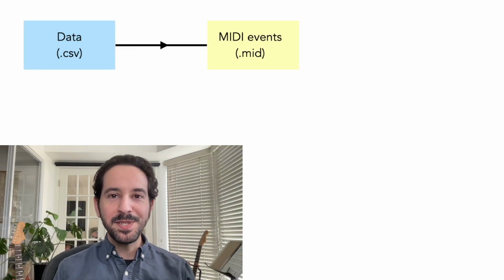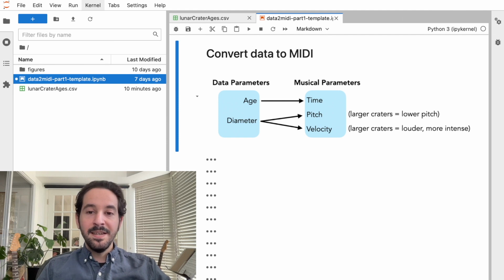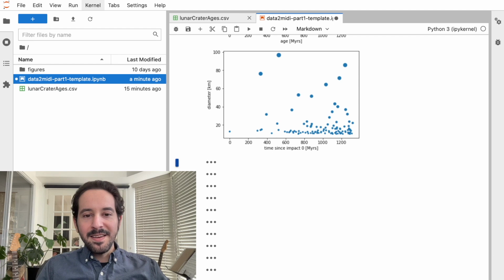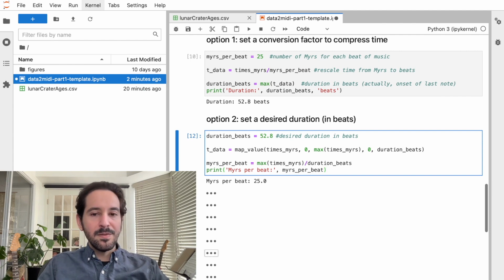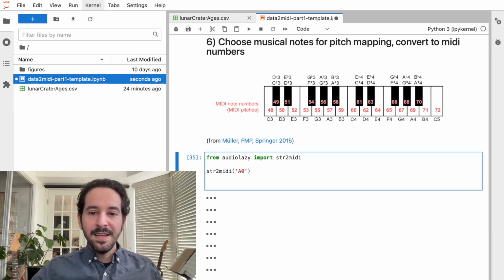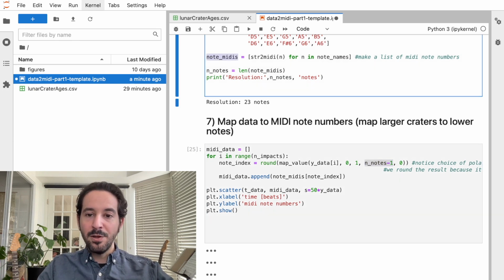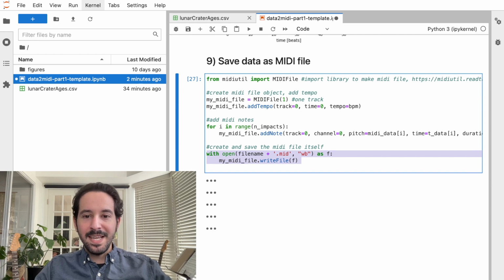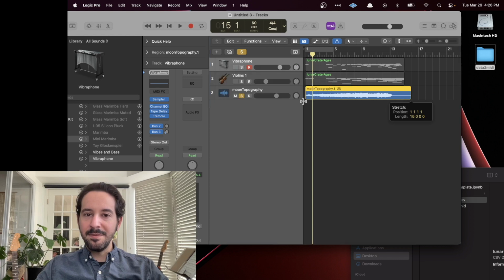Sonification with Python - How to Turn Data Into Music w Matt Russo (Part 1)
I'm Dr. Matt Russo, astrophysicist, musician, and NASA sonification specialist. I'll teach you how to convert any data into music with simple python programming (and a little bit of music production). This is the technique we used to convert 1 billion years of lunar impacts into music and it's probably simpler than you think!

This tutorial is designed for people who are new to sonification or relatively new to programming with python. You'll need to know basic python syntax and functionality. The code files contain a more complete version of the jupyter notebook shown in the video, with many comments to explain what is going on. There's also a version of the code that is simplified and compressed into a single python script. Choose a different data set and create your own data-driven musical world.

Please tag @system_sounds on Twitter or @systemsounds on IG if you create something using this code. We'd love to hear it!

Part 2 is available on Gumroad. It extends this lesson to show you how to control musical parameters other than just pitch and volume. It also develops some convenient functions that help streamline and speed up the process.

0:00 Intro
0:38 How it works
3:09 Launching jupyter
5:41 Loading data
7:32 Plotting data
10:09 Writing mapping function
11:55 Compressing time
15:45 Normalizing and scaling data
18:18 Choosing musical notes
22:58 Mapping data to MIDI note numbers
25:45 Mapping data to MIDI velocity
27:08 Saving MIDI file
29:06 Opening MIDI file in Logic
34:48 Outro